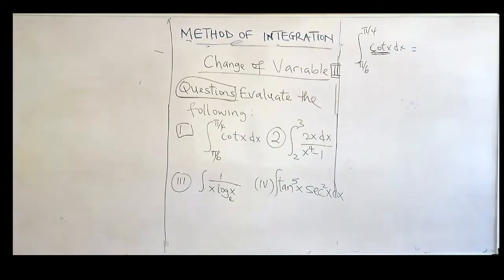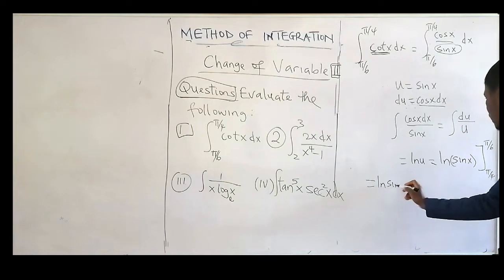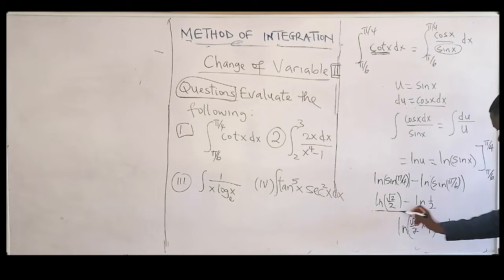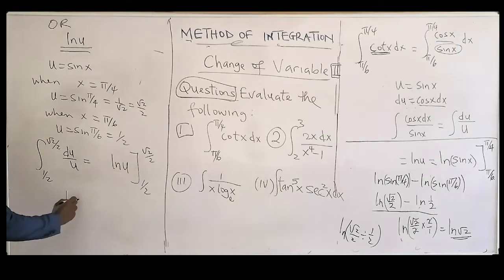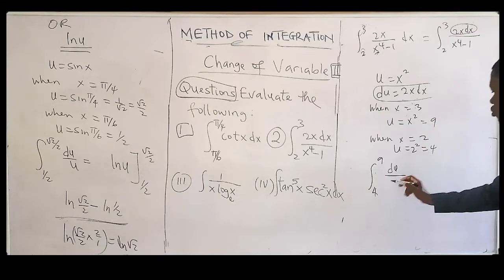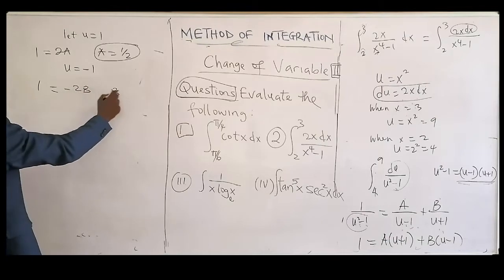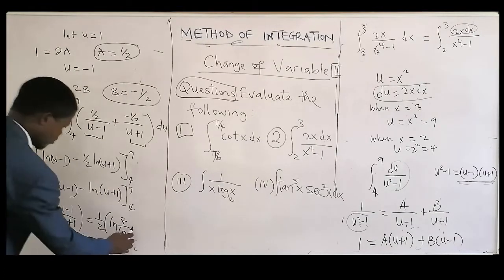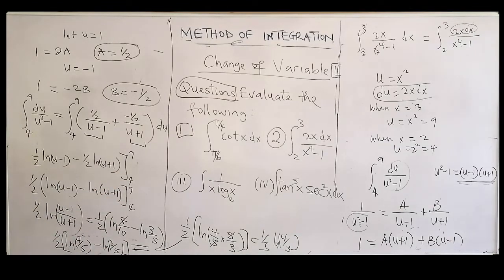"How to Apply Change of Variable in Integration: A Step-by-Step Guide" (Part II)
How to Apply Change of Variable in Integration

The method of change of variable is an important technique used in calculus to simplify the process of integration. The basic idea behind this method is to make a substitution in the original integrand that transforms it into a new integrand that is easier to integrate. This method is particularly useful when the original integrand is difficult to integrate using traditional methods, or when the substitution leads to a more elegant solution.

The change of variable technique can be applied in two steps:

Choose a substitution: The first step is to choose a substitution that will simplify the original integrand. This substitution can be any function that relates the original independent variable to a new independent variable.

Perform the substitution: The next step is to perform the substitution in the original integrand. This involves replacing the original independent variable with the new one, and making any necessary changes to the integrand.

It is important to note that while the change of variable technique is a powerful tool, it is not always possible to find a substitution that will simplify the integrand. In these cases, traditional integration methods may still be necessary.

This video provides a comprehensive overview of the integration of change of variable, including clear explanations, step-by-step examples, and practice problems to help you gain a deep understanding of the technique.